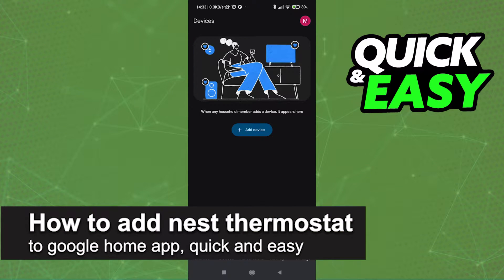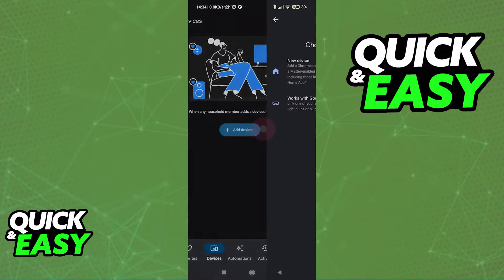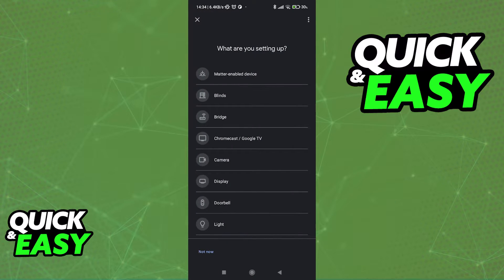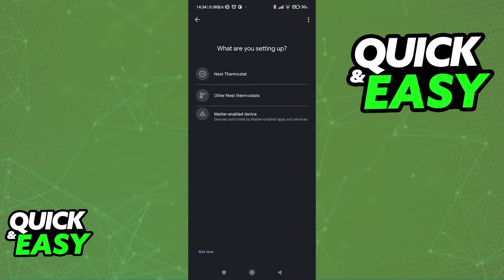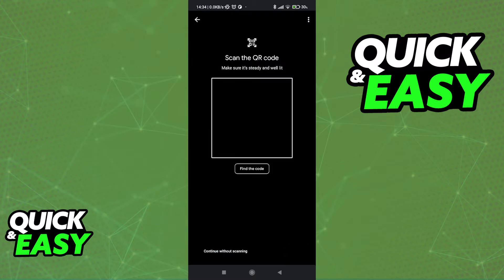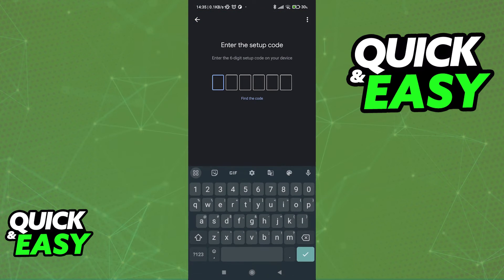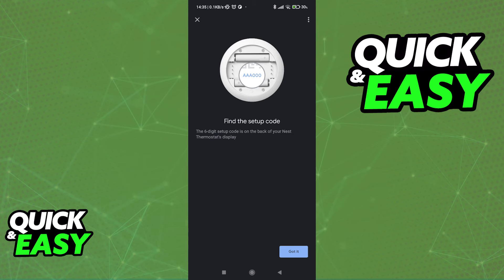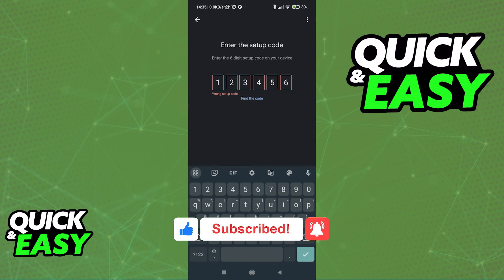How To Add Nest Thermostat to Google Home App (2025)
I will solve your doubts about how to add nest thermostat to google home app, and whether or not it is possible to do this.

I hope I have helped you with the video!